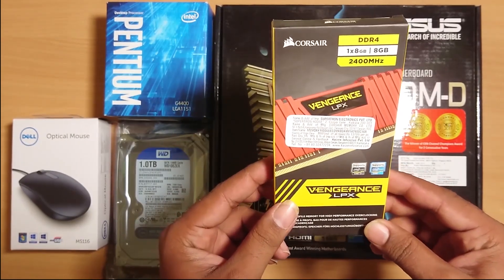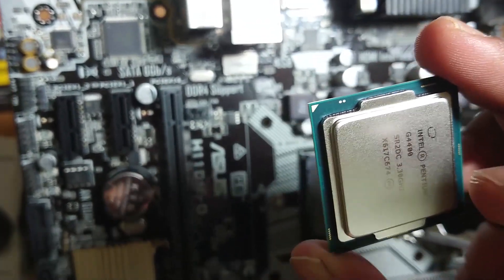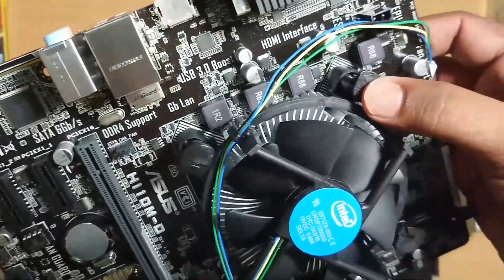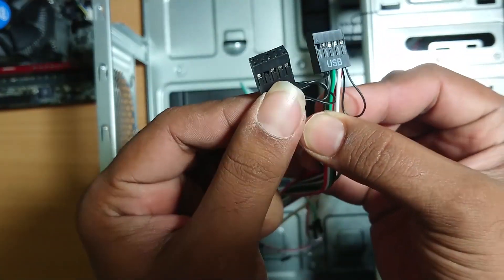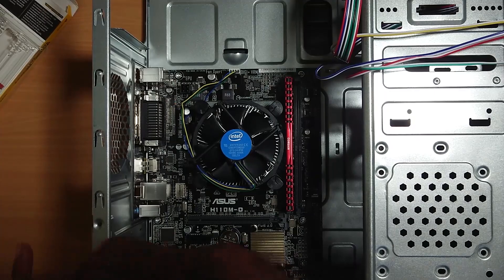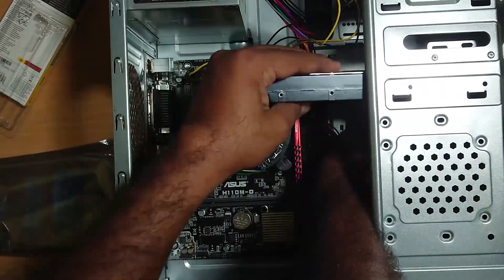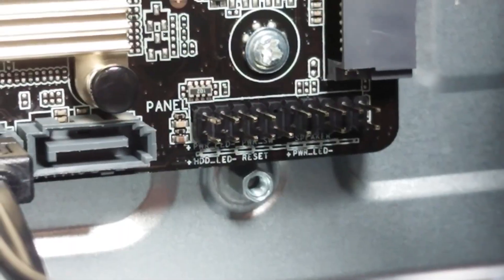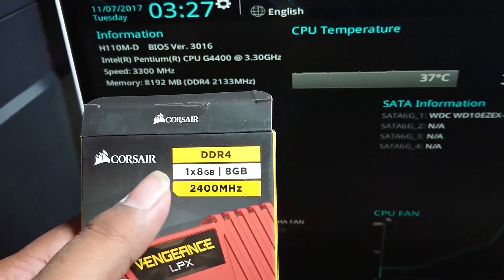How to build Assemble PC | system in tamil | கணினி உருவாக்குவது எப்படி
how to assemble system build apc  computer in Tamil
How to build Assemble  a PC | system Basic  in Tamil | கணினி உருவாக்குவது எப்படி
New System assemble step by step process tamil
New system build step by step in tamil

Motherboard : Asus h110m-D
Processor     : Intel Pentium G4400 Skylake Dual-Core 3.3GHz Desktop Processor
hard drive      : Western Digital 1 TD internal
SMPS             : Foxin
Keyboard       : Dell KB 216 Wired USB Desktop Keyboard  (Black)
Mouse            : Dell Ms116 275-BBCB Optical Mouse  (Wired)
watch this how to build system in tamil